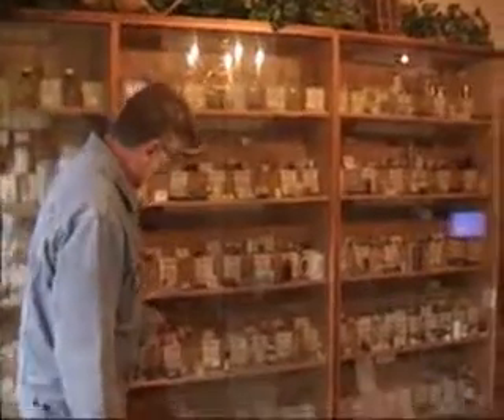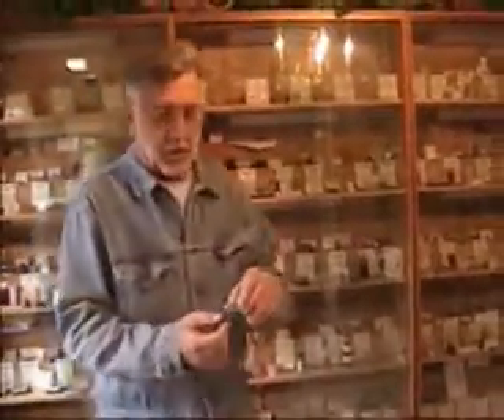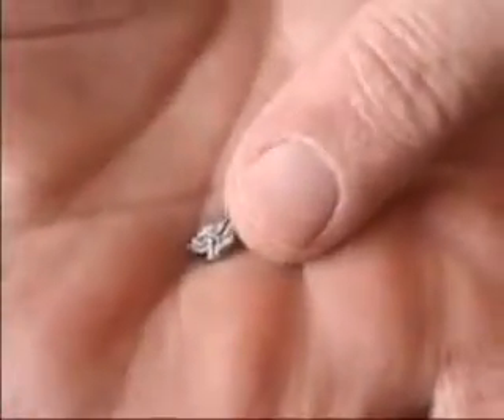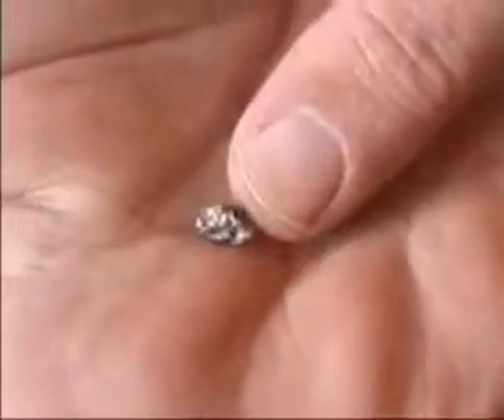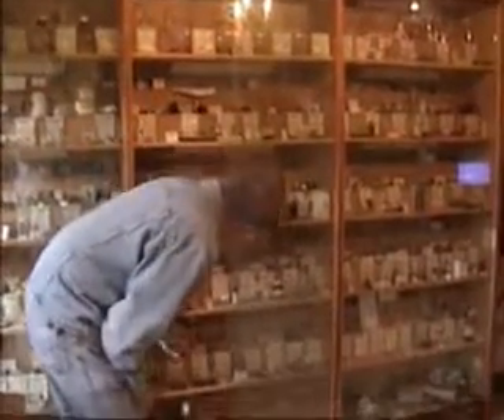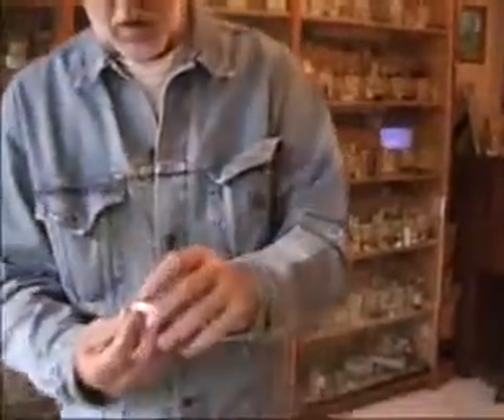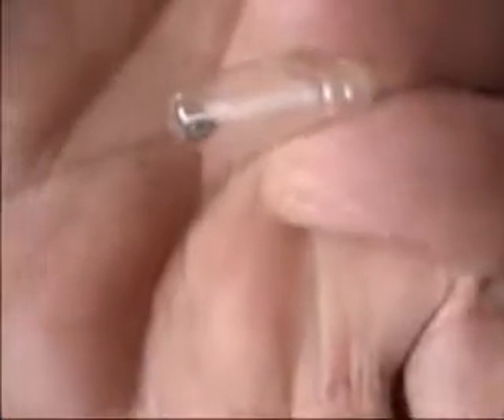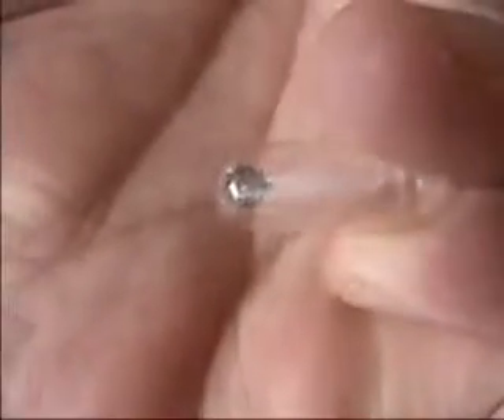Platinum from "A Visit with Dr. Jim Marshall"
Dr. James L. Marshall describes the element platinum.  From the DVD "A Visit with Dr. Jim Marshall." The DVD is designed to be used as an educational tool; it  contains information about each element and ores from the original mines of discovery. Experiments using the elements are included showing their spectra, magnetism, fluorescence, and mine source, as discussed in the book "Discovery of the Elements; a Search for the Fundamental Principles of the Universe, 2nd ed," by Dr. Marshall.